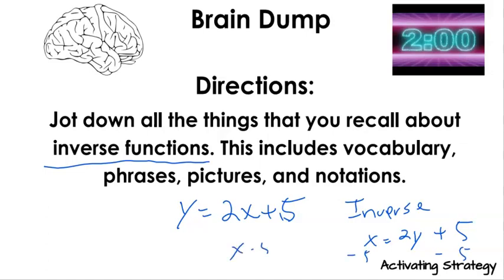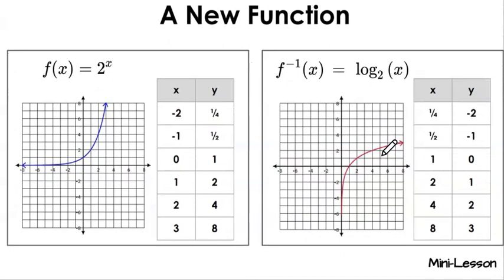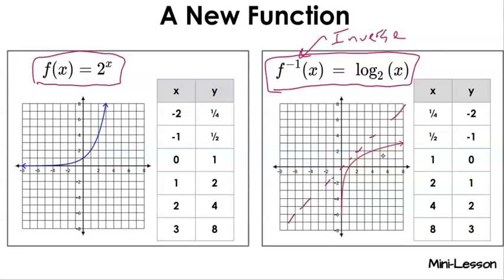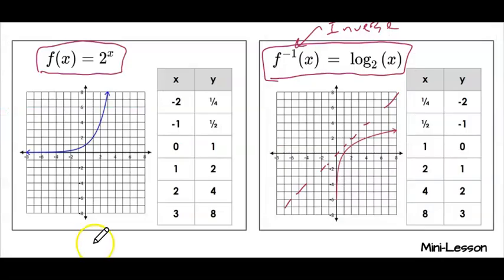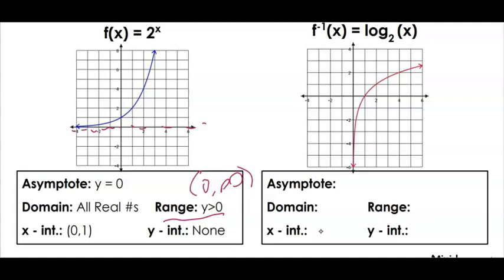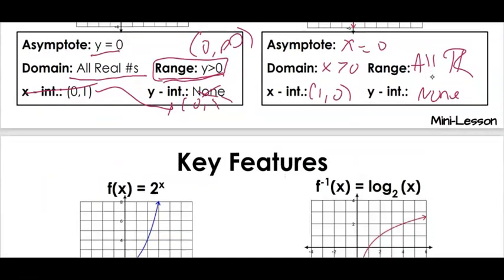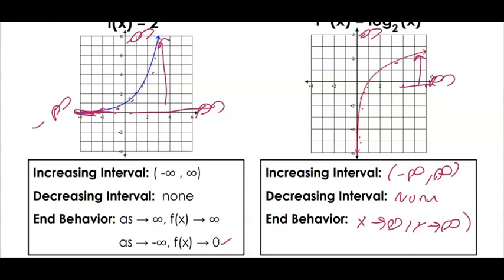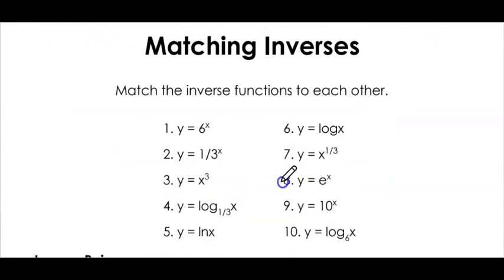Logs and Inverse Functions